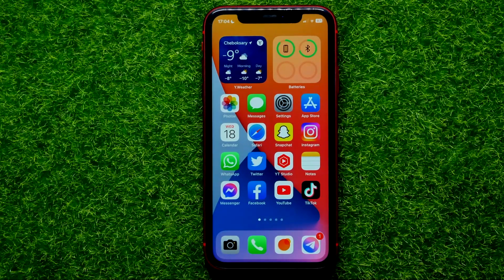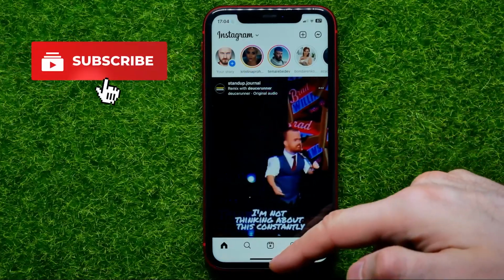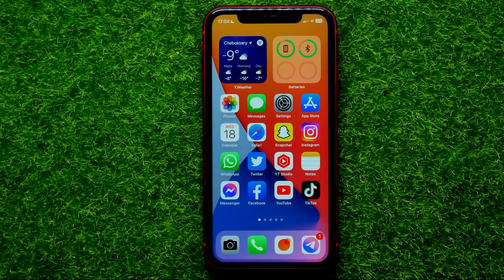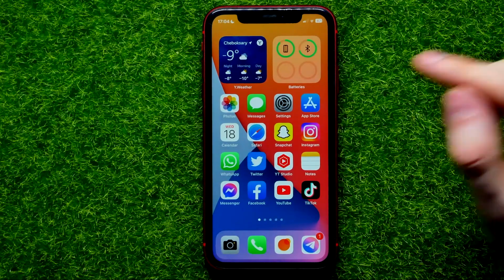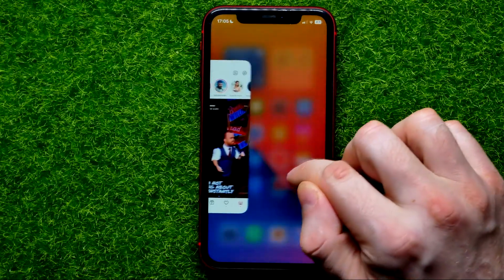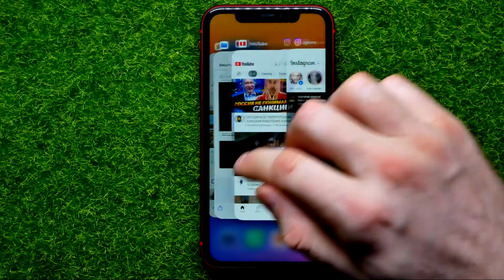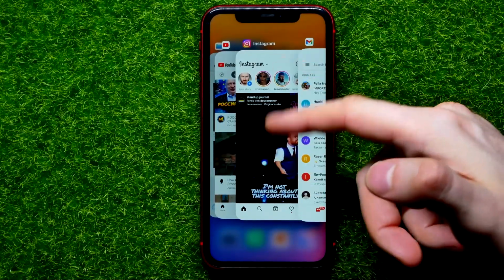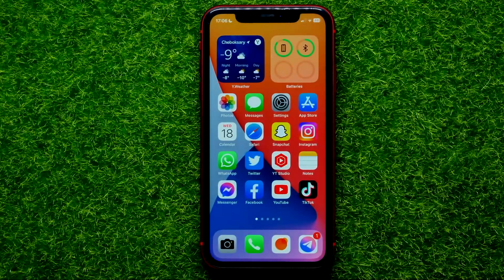How To Close Background Apps on iPhone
If you are looking for a video about how to close background apps on iphone, here it is!
In this video I will show you how to close apps. Be sure to watch the video to the very end.